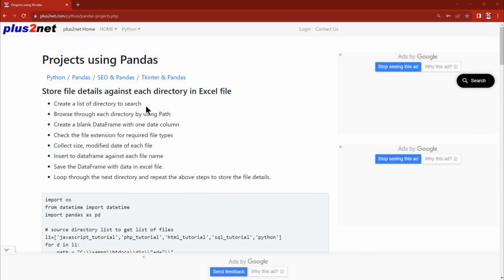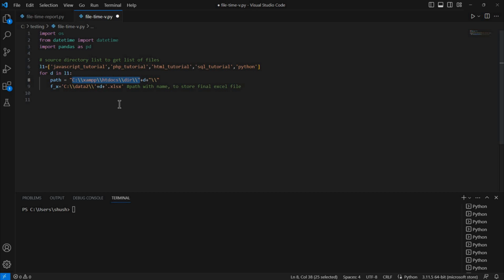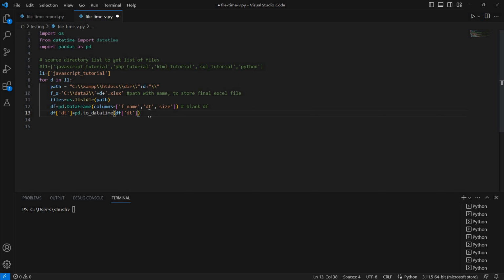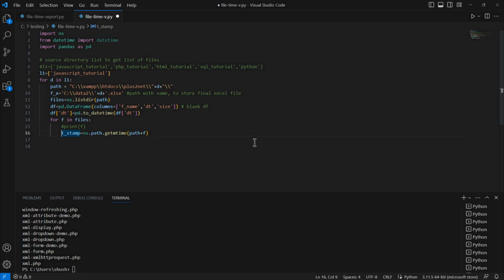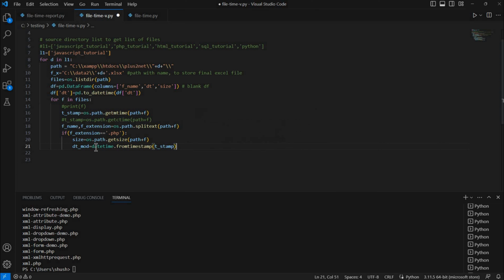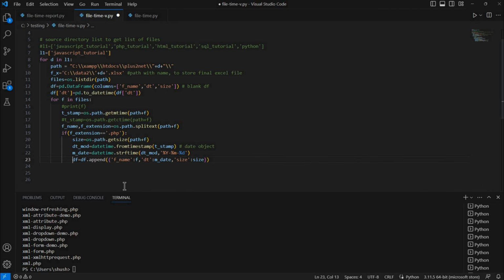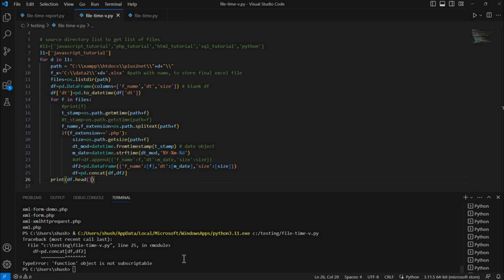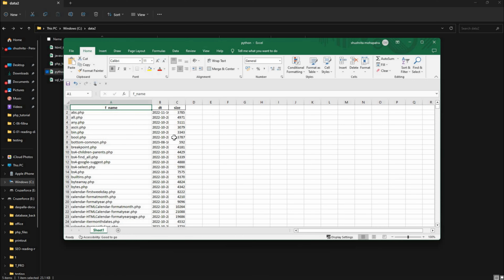Storing file name,modification time & size of dirctory in Excel file by using Pandas DataFrame G#01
00:00 Introduction
02:26 Download source code from the URL
02:47 Working on Visual studion code to read all the files in the directory
03:11 List of directory
04:28 Creating path to read directory and save the excel file
05:19 Listing all files inside a directory
05:40 Creating blank dataframe to store file information
08:20 Collecting each file details
11:20 Collecting file modified date
12:40 Adding file details of a DataFrame using append() or concat()
16:49 Storing DataFrame information inside a Excel file by using to_excel()